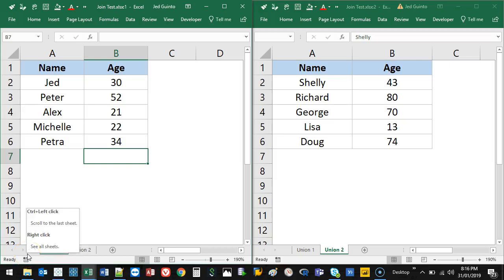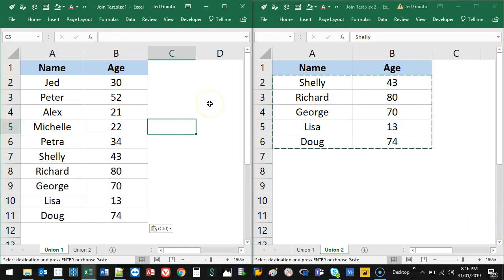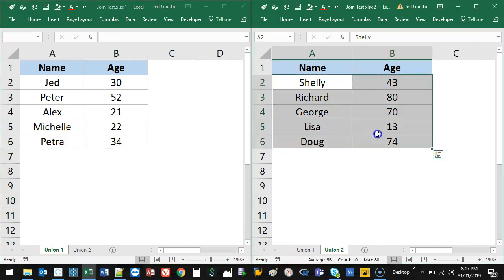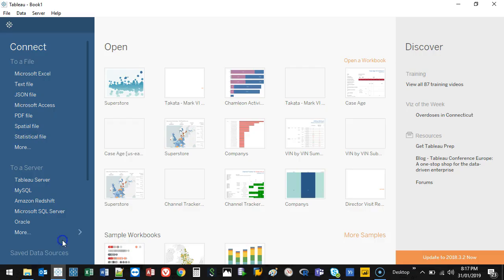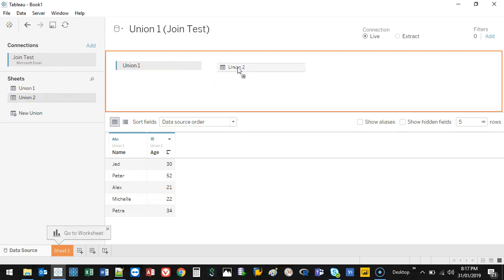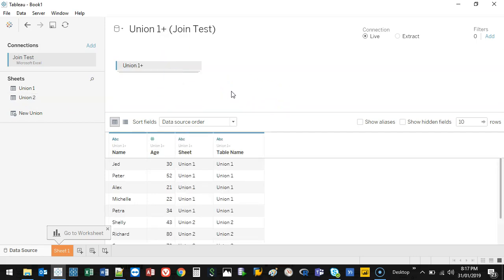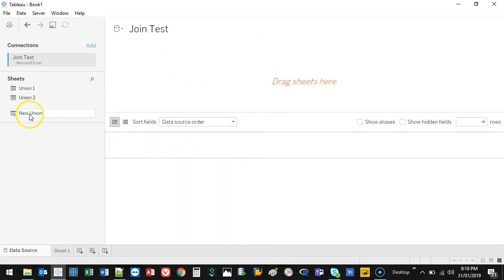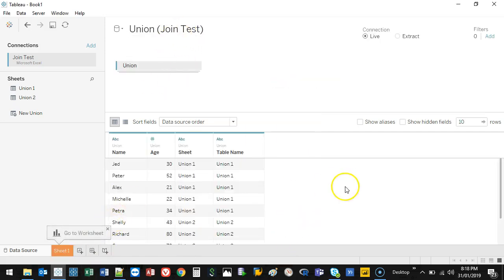Tableau - Using Unions to Combine your data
VIDEO DESCRIPTION:
UNION basically means to place one data set on top of another assuming they have the same field headings. But even if they don't, Tableau will handle that for you automatically by simply create new columns. So no harm, no foul.

Using UNIONS in Tableau is very easy. Once you've loaded your data, you simply load the first set in, then drag and drop the second one right on top. Tableau does the rest! The benefit of using Tableau for the UNION is that your data sets could be coming from two different places.